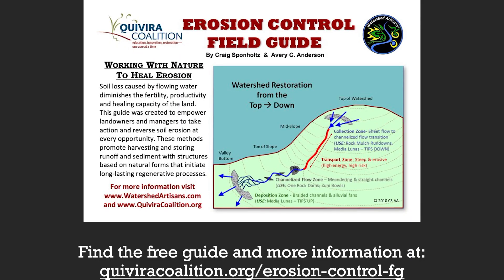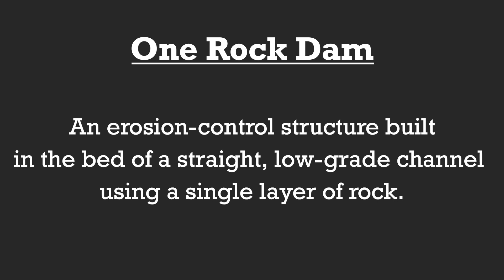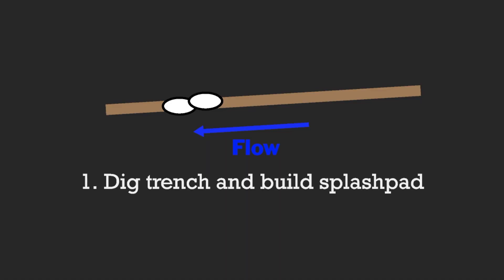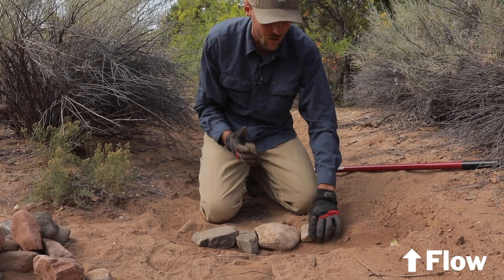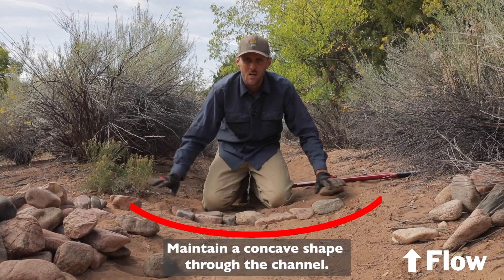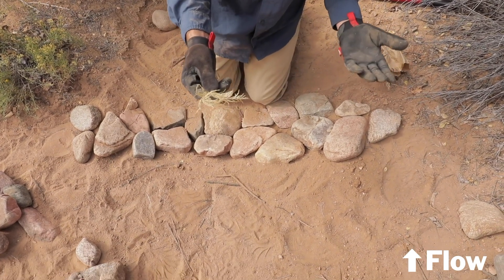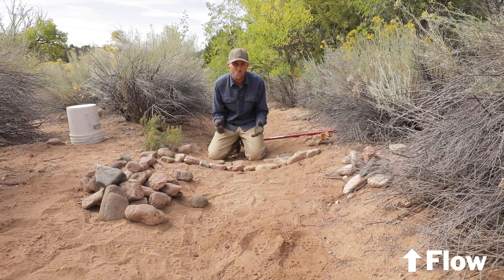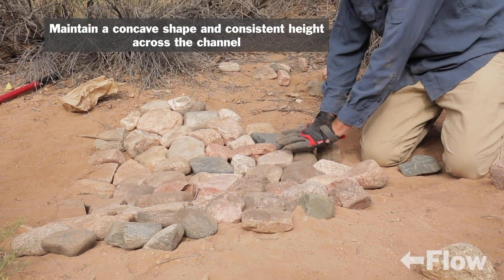Erosion Control Structure: One Rock Dam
A one rock dam is an erosion control structure built in the bed of a straight, low-grade channel using a single layer of rock. This video provides further information on the function and purpose of one rock dams, and walks you through building a one rock dam step by step, with visual cues.

The videos in this series serve as visual companions to the Erosion Control Field Guide from Craig Sponholtz, Avery C. Anderson Sponholtz, and Watershed Artisans.

There are also a variety of other technical guides and books on the Quivira website. -- quiviracoalition.org

These videos were produced by Minesh Bacrania, supported by the Quivira Coalition, and feature Aaron Kauffman of Southwest Urban Hydrology.

This video was made possible through support from the National Grazing Lands Coalition.